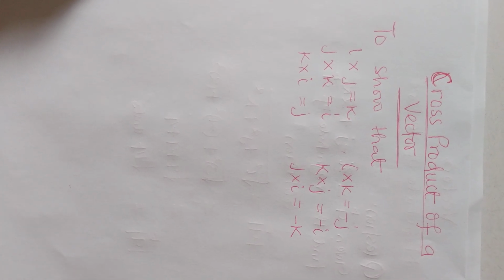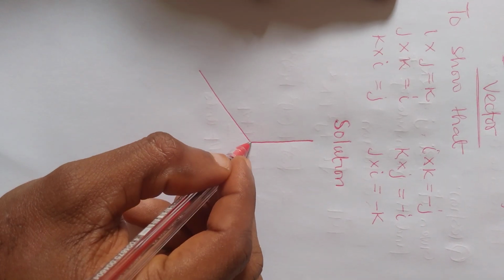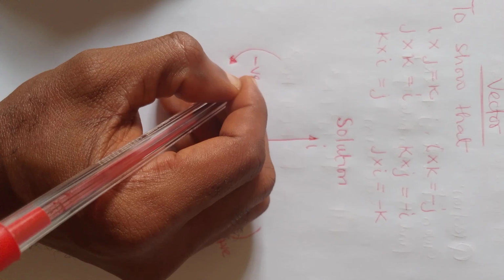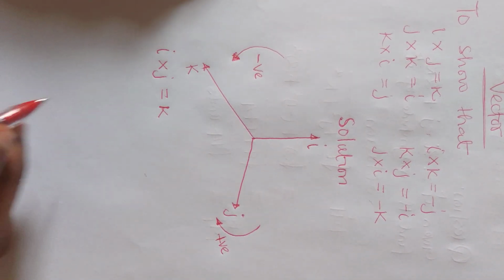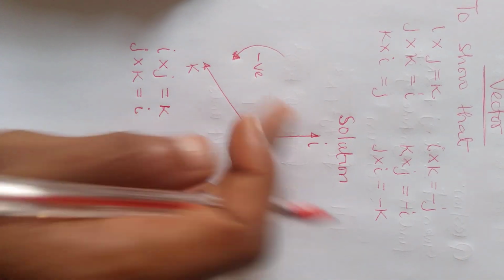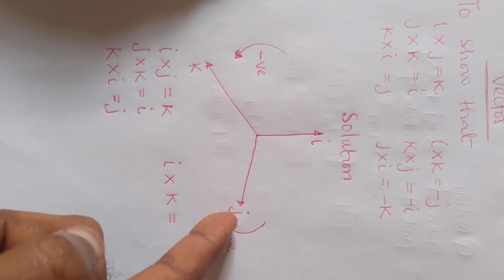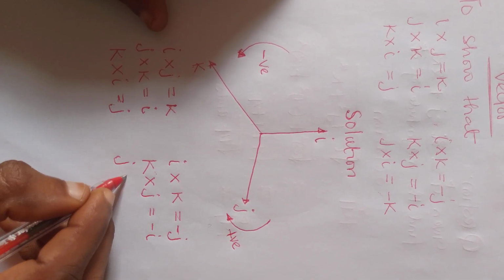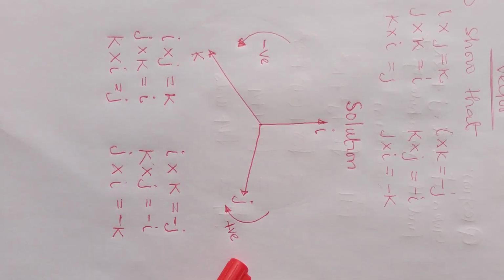Vectors( How to show that i× j = k, j × k = i,k × i=j etc)